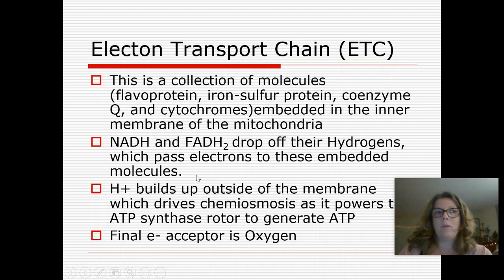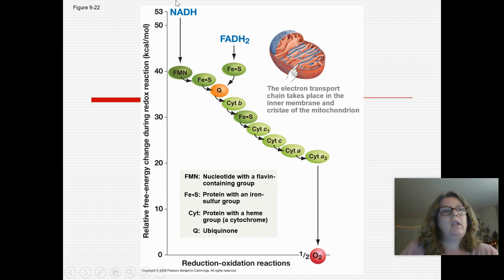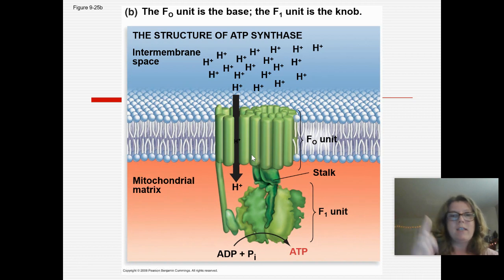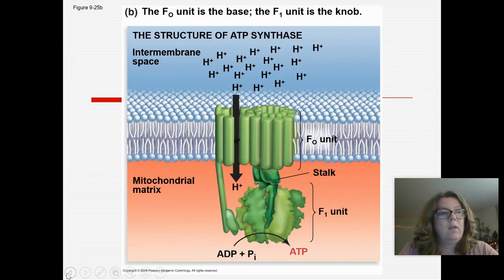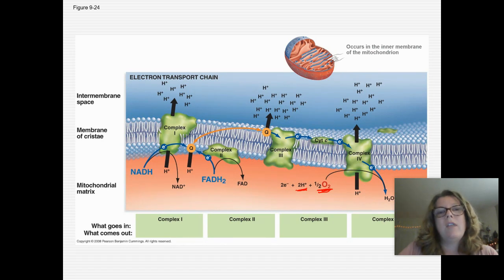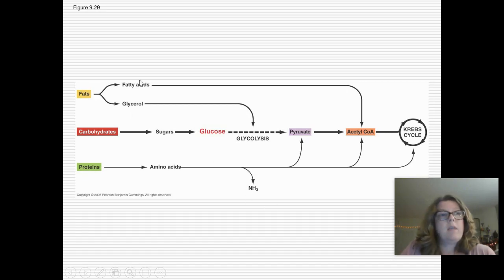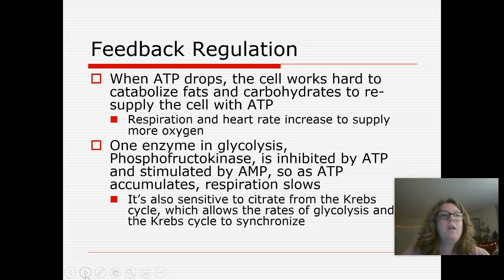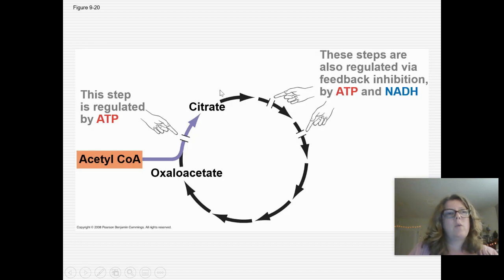The Electron Transport Chain and Respiration Wrap-up